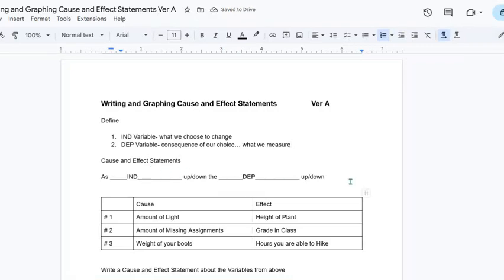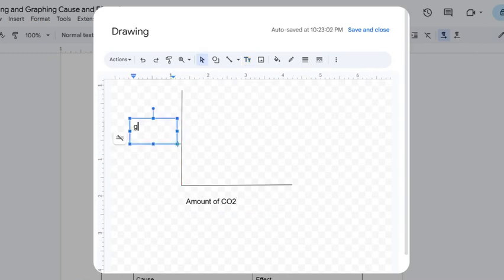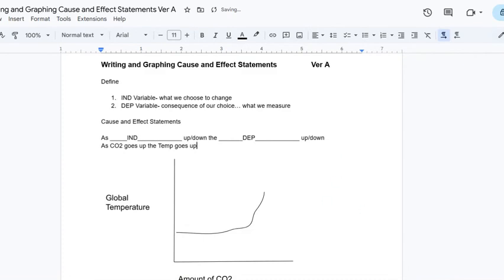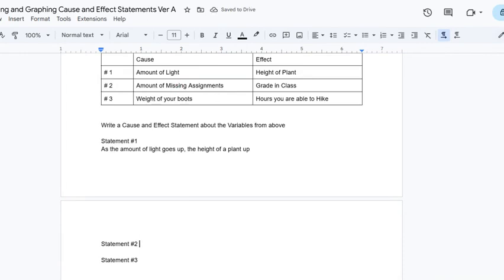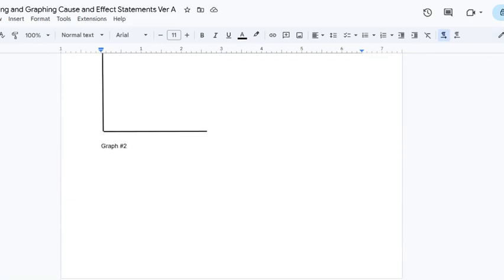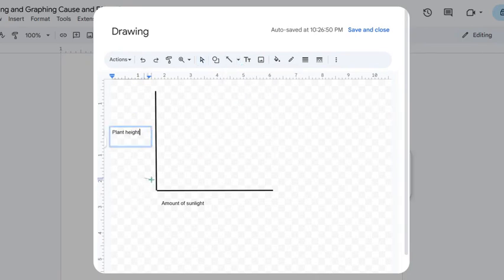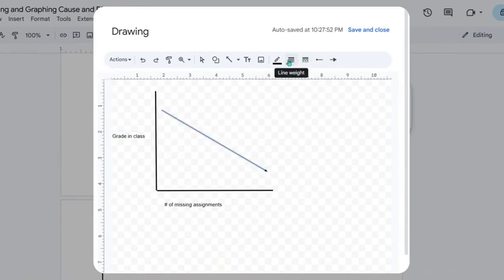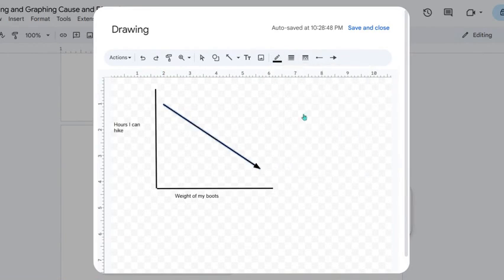Practicing Graphing of IND and DEP variables part a